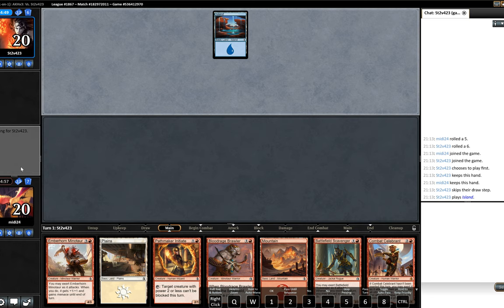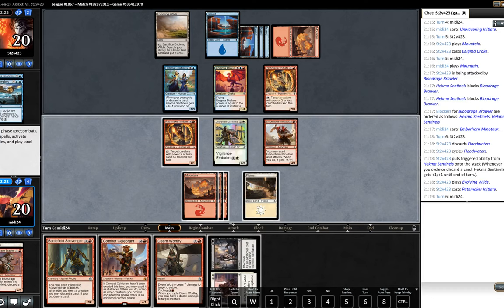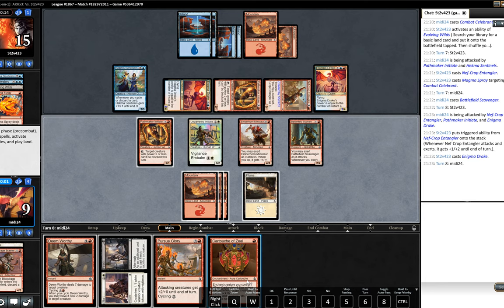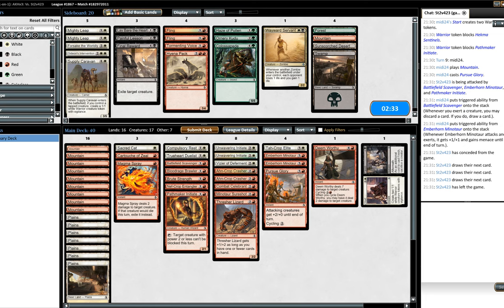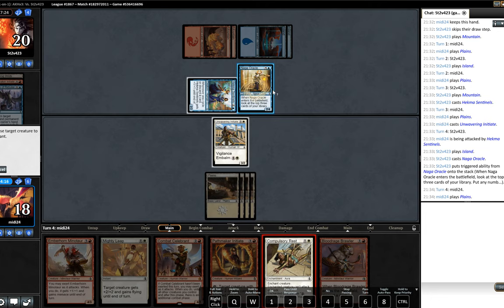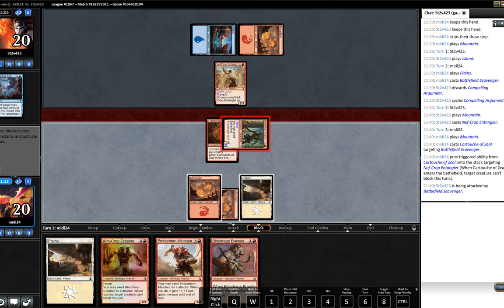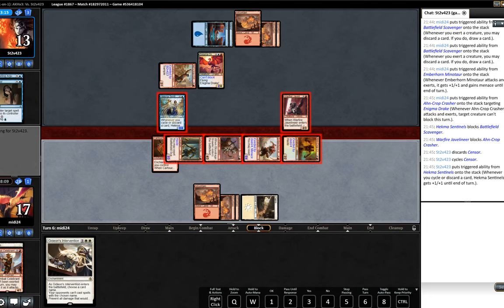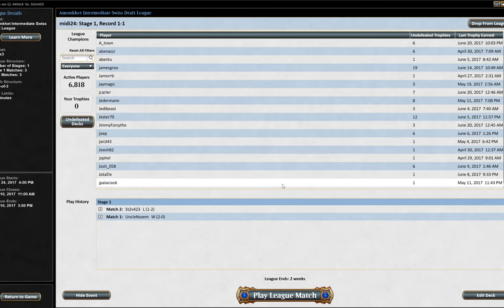Amonkhet Draft 2 - Round 2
Round two of an Amonkhet draft.